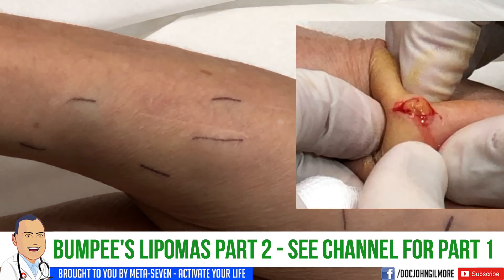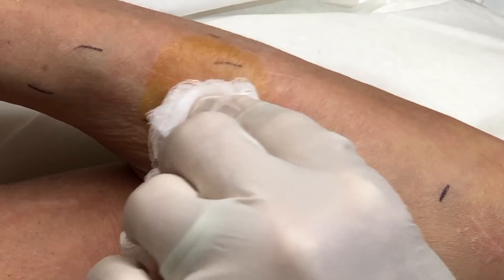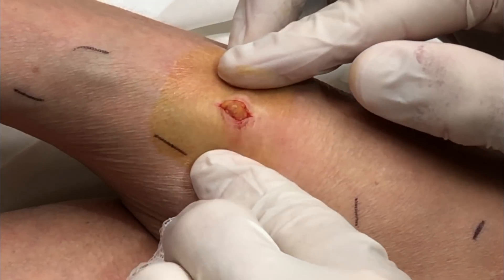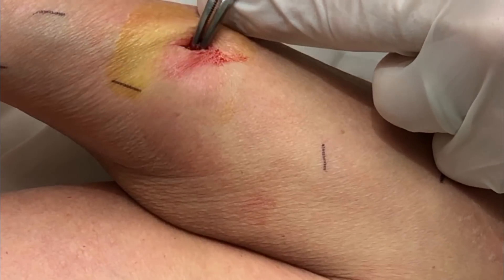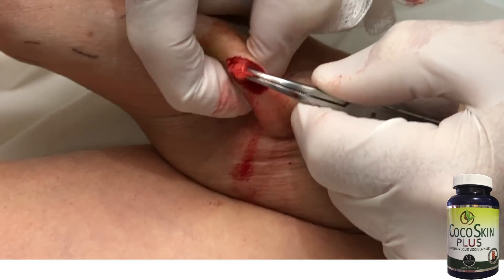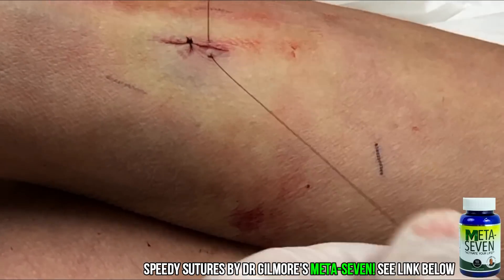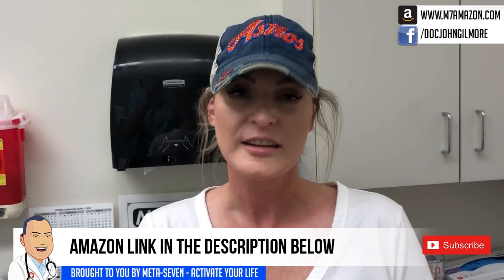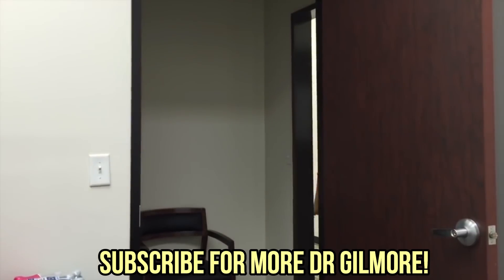Bumpee's Fatty Tumors! Part 2 - By Coco Skin Plus